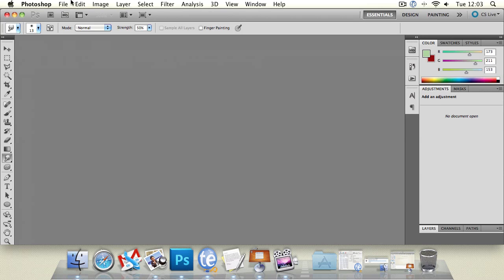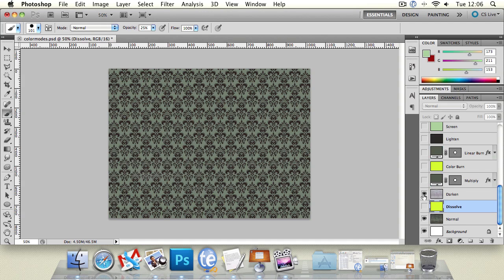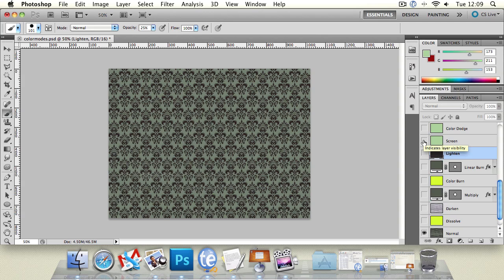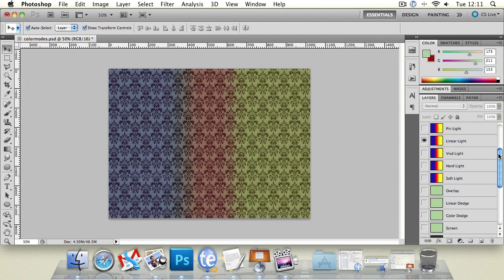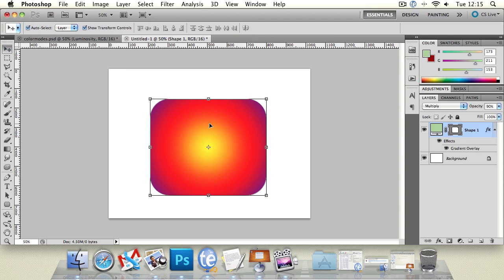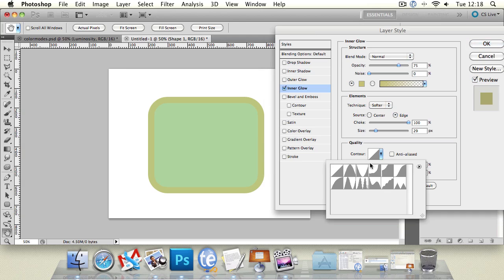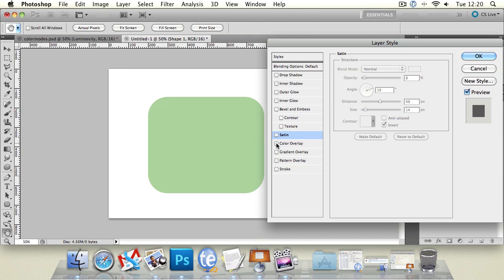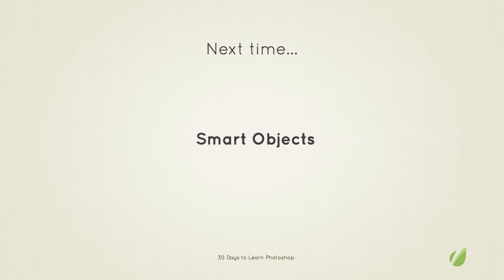30 Days to Learn Photoshop - 21 Using Blend Modes & Blending Options